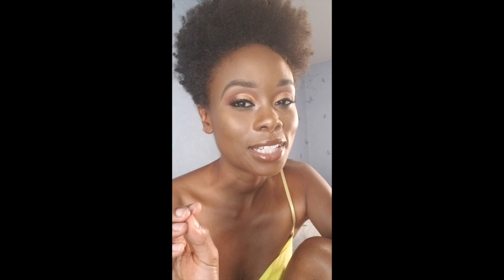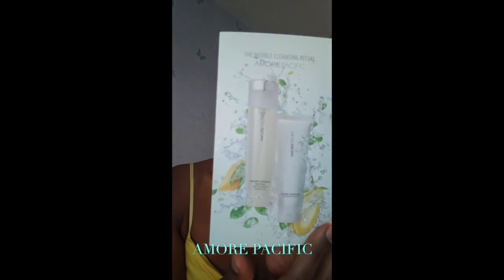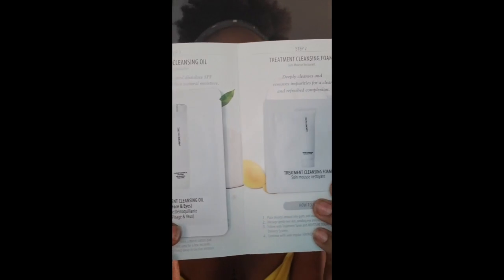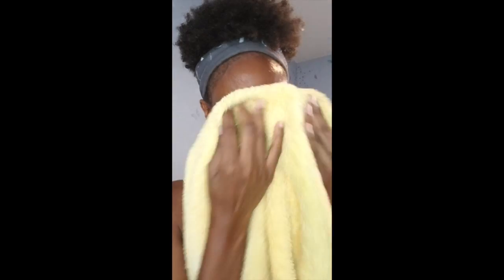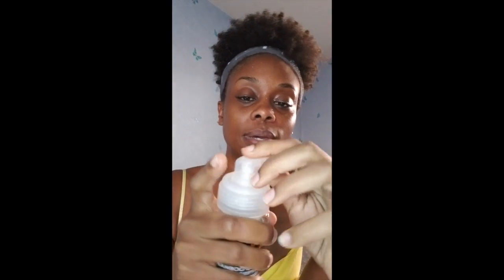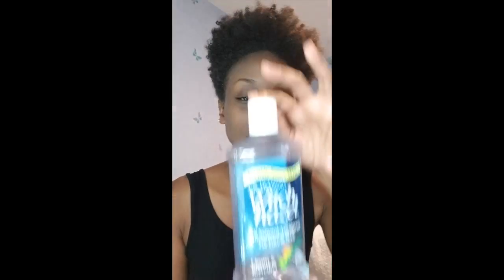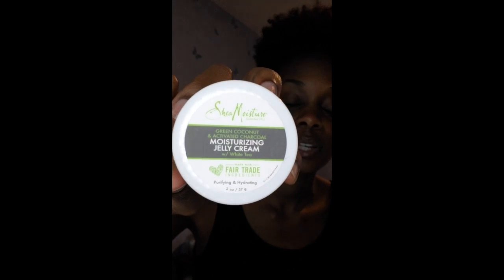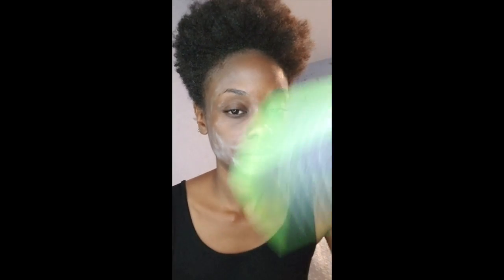MASK OFF! Makeup Removal Routine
I am Supermodel Mikai and you've been asking... and here it is! My skincare routine that I follow to keep my skin so fresh and so clean!

Products Used:
. Makeup Remover Wipes
° @amorepacific Treatment Cleansing Oil
° @amorepacific Treatment Cleansing Foam
° @sheamoisture Bamboo Charcoal Detoxifying Foaming Facial Wash
° @sheamoisture Green Coconut & Activated Charcoal Purifying and Hydrating In-Shower Mask
° Witch Hazel
° @sheamoisture Green Coconut & Activated Charcoal Moisturizing Jelly Cream